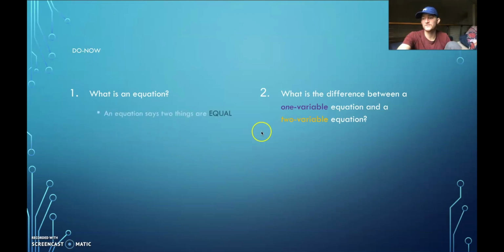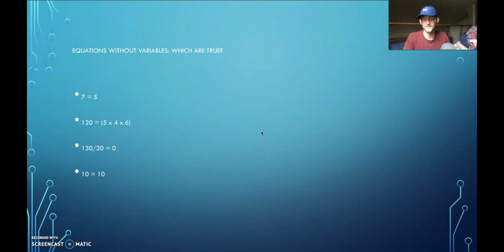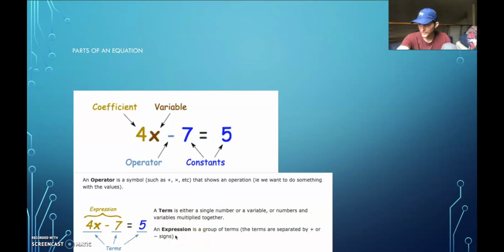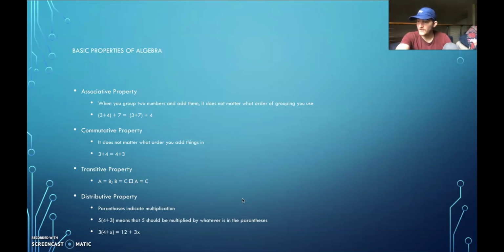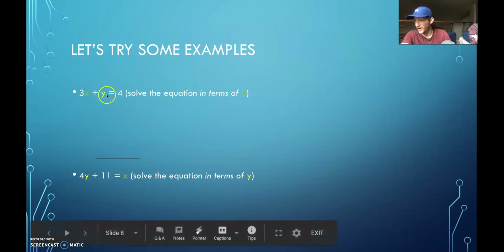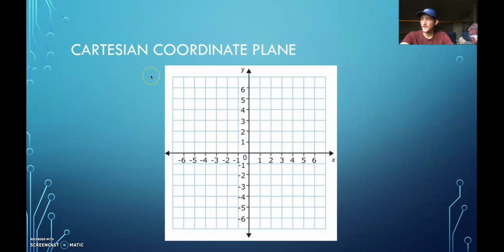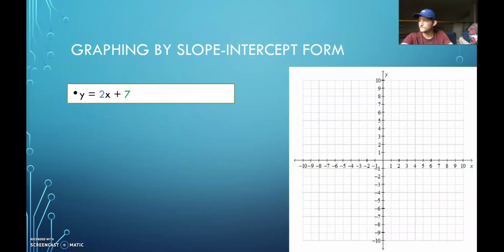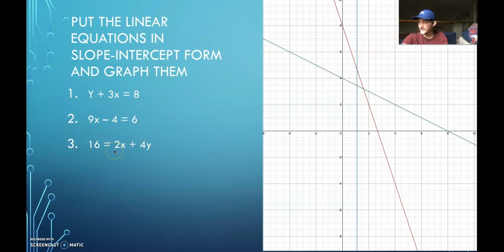9 | Math | Linear Equations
Teacher Connor introduces linear equations and how to graph them.